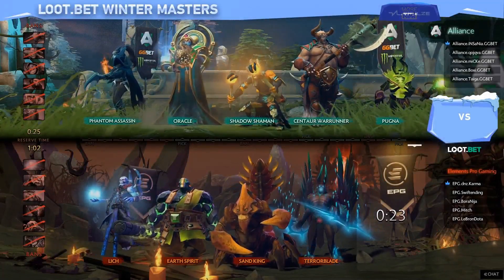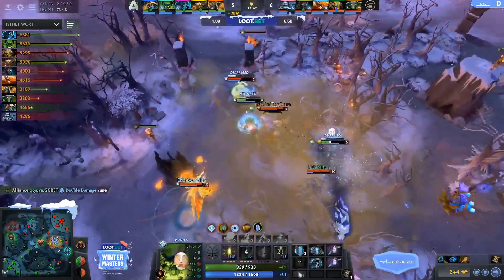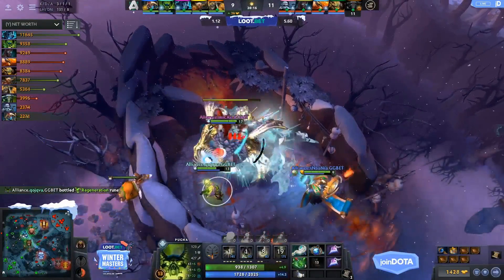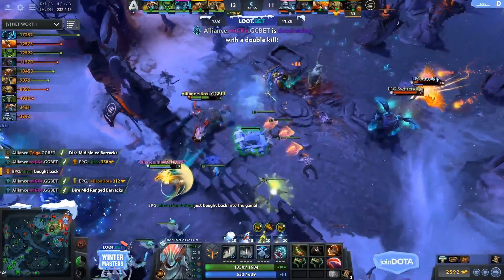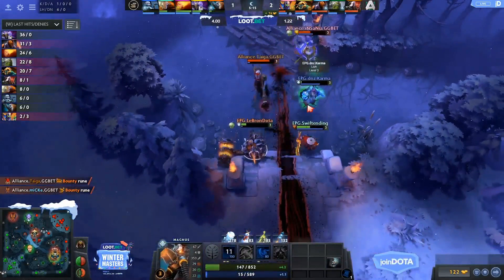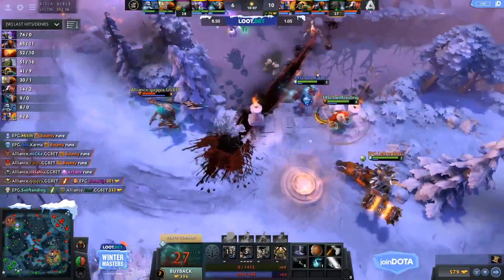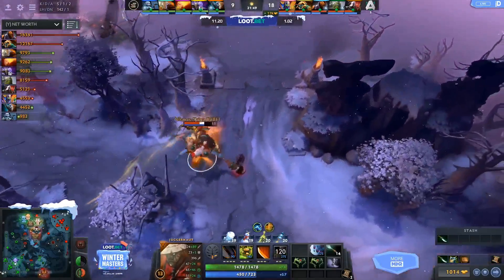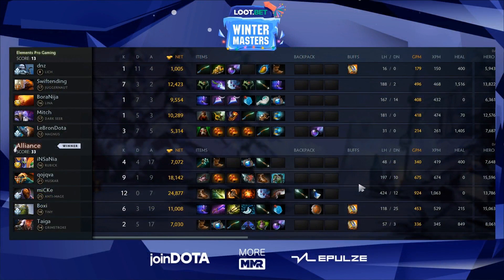ALLIANCE vs EPG - WINTER Masters DOTA 2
Commentary by Kipspul MoxxiCasts